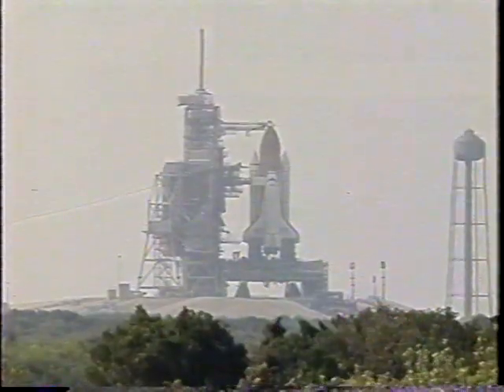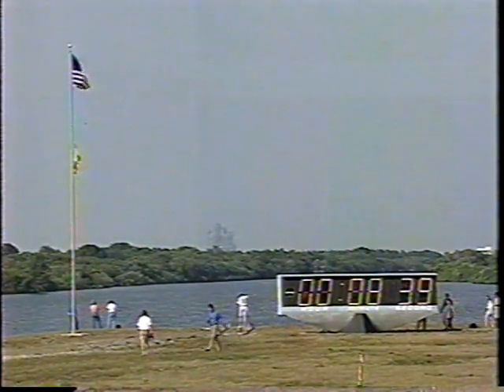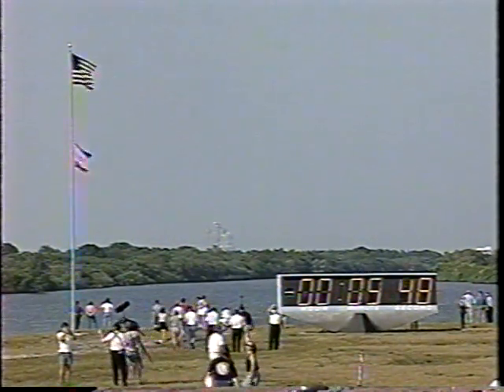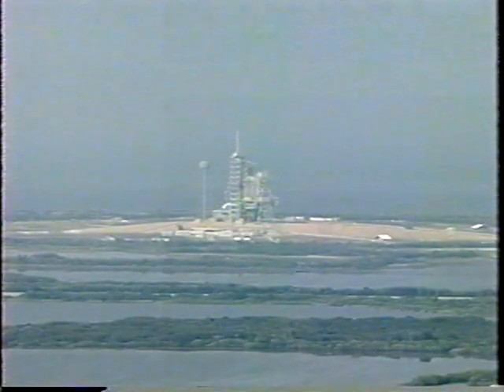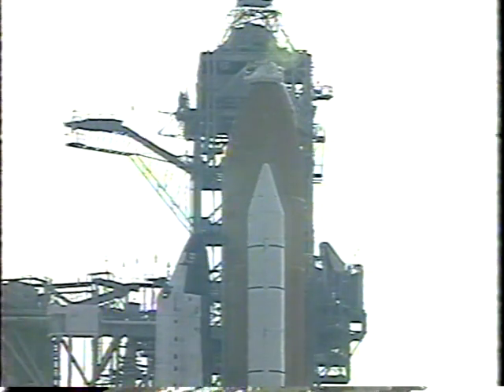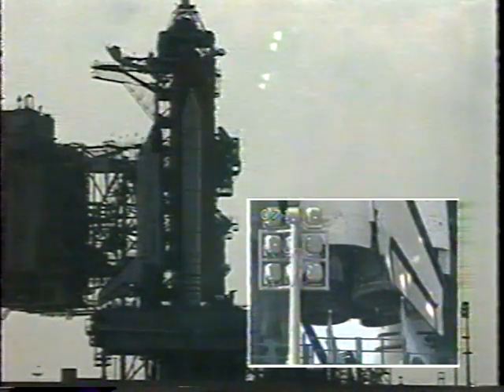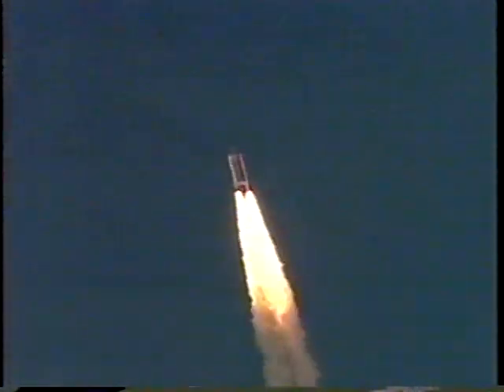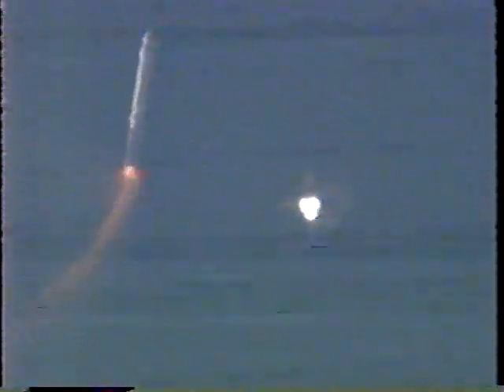STS-91 T-9 Minutes